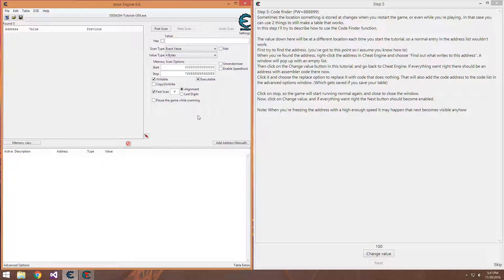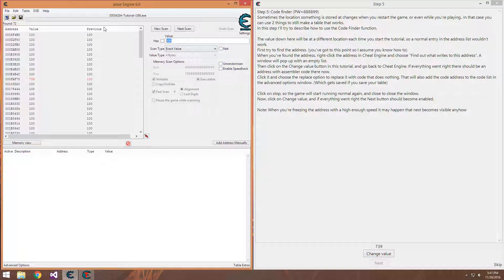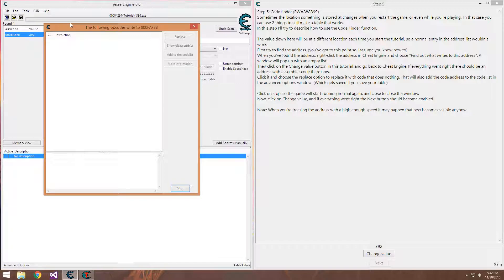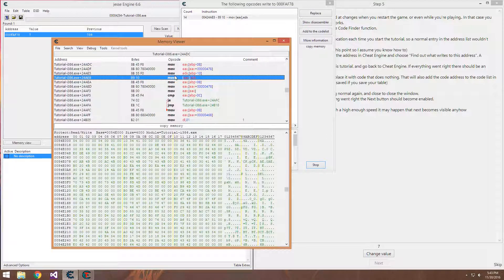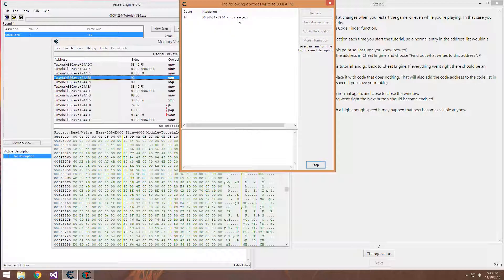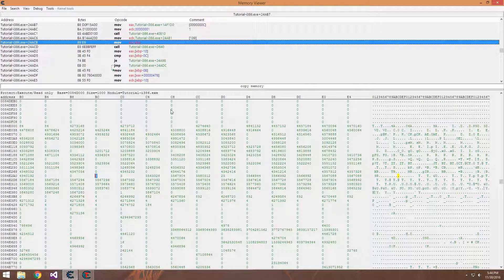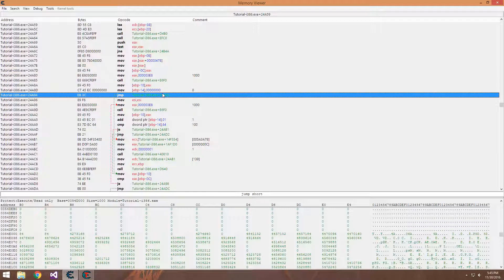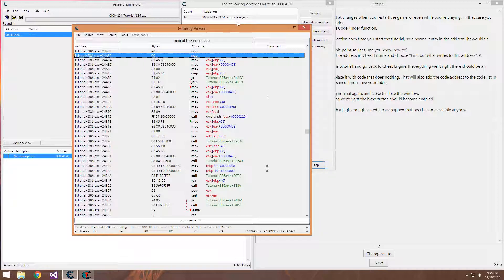Introduction to Cheat Engine - Tutorial Step 5 - Code Modification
How to find instructions that modify variables, and remove them to keep values constant.